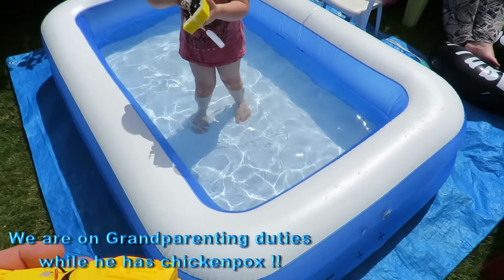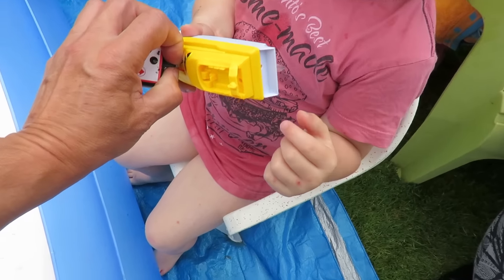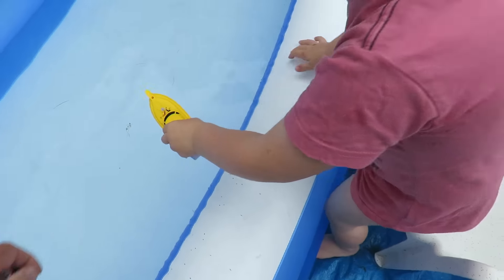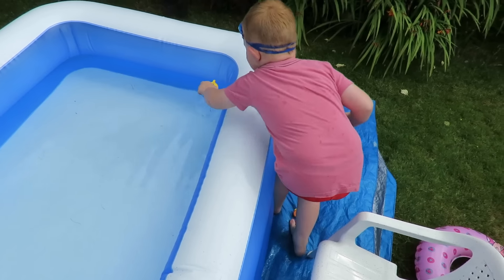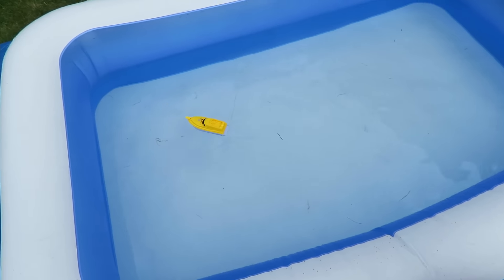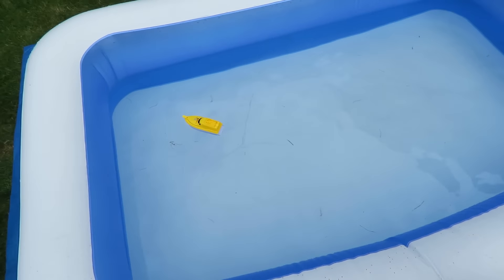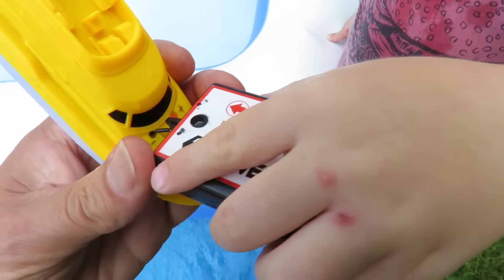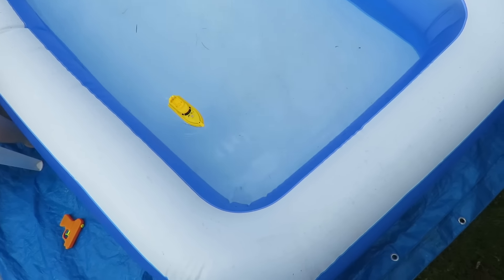Boats on the paddling pool #3 Supercapacitor Boat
Boats on the paddling pool #3 Supercapacitor Boat, We are on grandparenting duties whilst my grandson has chickenpox. It's a nice day today so we have the paddling pool out and I can use some of my boats.